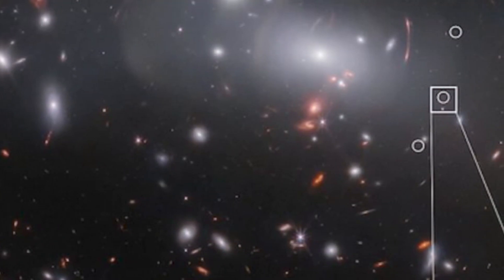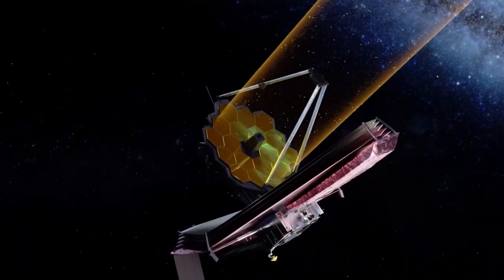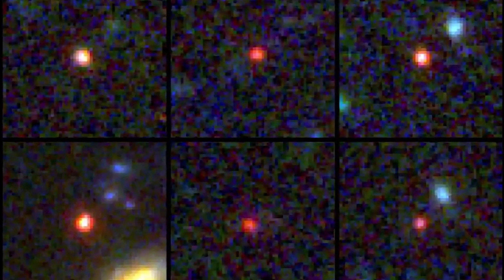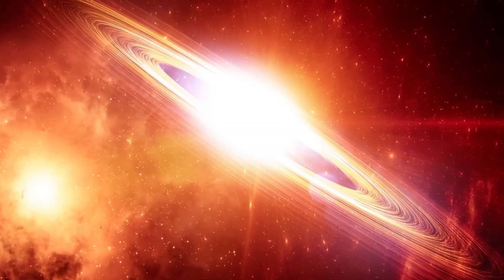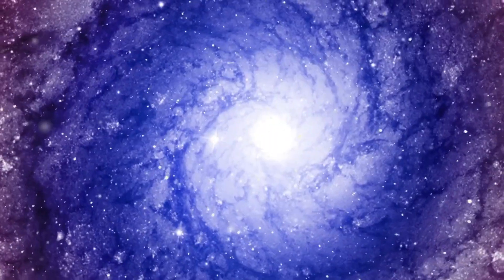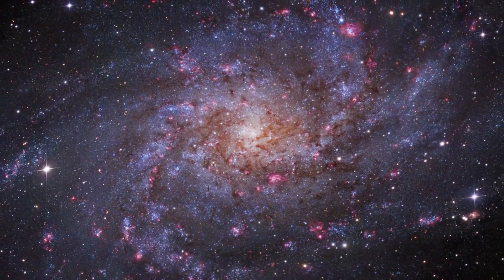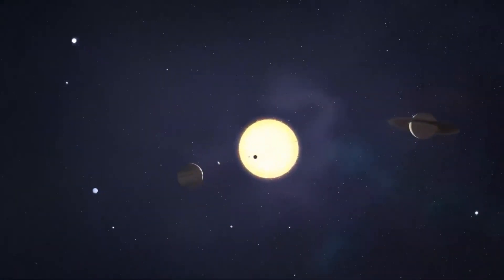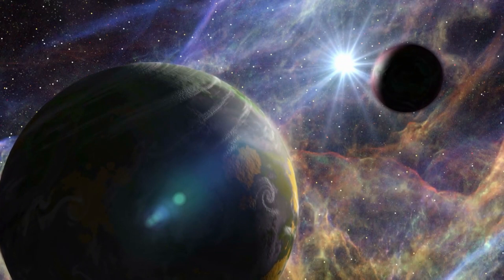Michio Kaku Emotional About James Webb Telescope Uncovering Decades of Lies They Had For Us!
Witness Michio Kaku's emotional breakdown as he uncovers a web of deception that has spanned decades! In a monumental event on Christmas Day 2021, the James Webb Space Telescope was launched into the cosmos, armed with the mission to uncover the origins of existence itself. But its remarkable journey didn't stop there. This groundbreaking telescope has shattered the Big Bang Theory, leaving scientists in awe. Join us as we delve into the enigmatic secrets unveiled by the JWST, challenge established beliefs, and rewrite the cosmic narrative. Don't miss this mind-bending exploration!